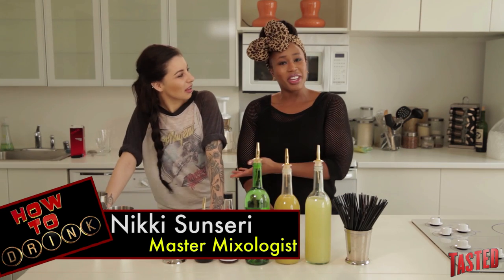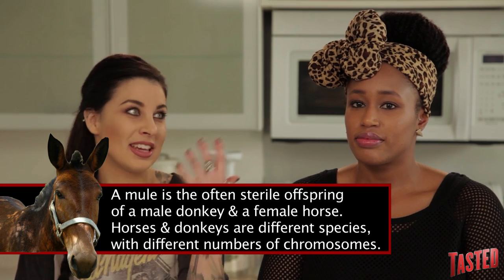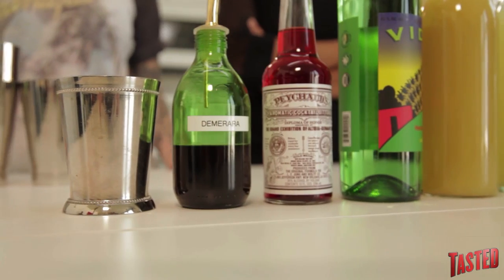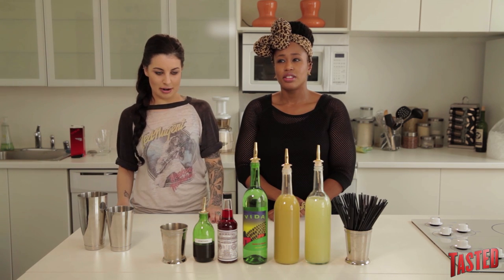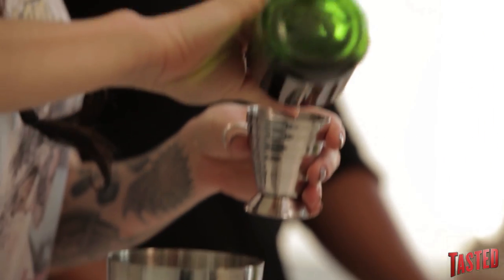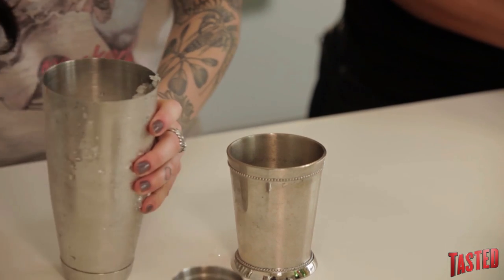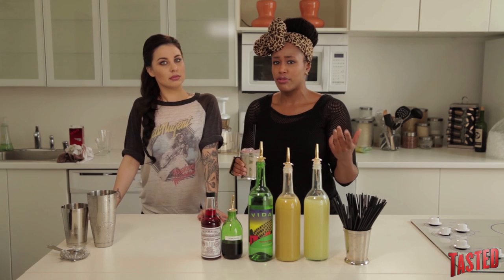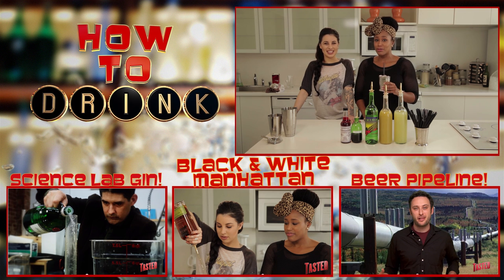HOW TO MAKE A MEZCAL MULE COCKTAIL!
Nikki shows Ti how to make a Mezcal Mule - a smoky spin on your familiar Moscow Mule cocktail. Join the girls for a drink with all the kick and twice the flavor.

A little bit of Cajun Spice, a little bit of citrusy zest, and a whole lot of Oaxacan Smokiness, this drink will shake you up and kiss you on the forehead afterwards.

Mezcal Mule:
.75 oz lime uice
.75 oz Ginger Syrup
2 oz Mezcal
.5 oz Demerara Sugar Syrup
Crushed Ice
A few dashes of Peychaud's Bitters

Into booze? Check out our old NYC cocktail show BEHIND THE DRINK

What did you think of this twist on the Moscow Mule? Did you try this Mezcal Mule Recipe at home? What did you think? Will you be impressing with the Mezcal Mule at your next cocktail party? Excited to create your own recipe for ginger syrup? What drink would you like the girls to demonstrate for you next?
TELL US EVERYTHING!!

From now on, every Thursday, Master Mixologist and Zagat 30 under 30 star bartender Nikki Sunseri will be slinging drinks with the illustrious Ti as they sample spirits and mix magic in order to teach all of you HOW TO DRINK! No more fruit loops flavored vodka or bakon gummy bear naked flavored whiskey for you! Instead, bring on the class and a little history to impress all your friends and outdo your enemies! Tune in every Thursday for a delicious treat and follow up every other Friday on Cinefix to see the drink in action!